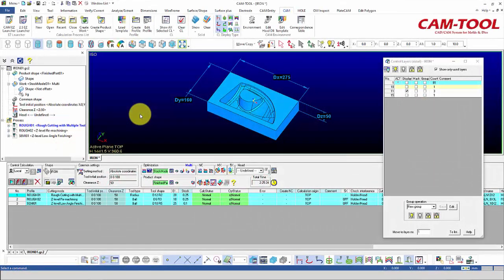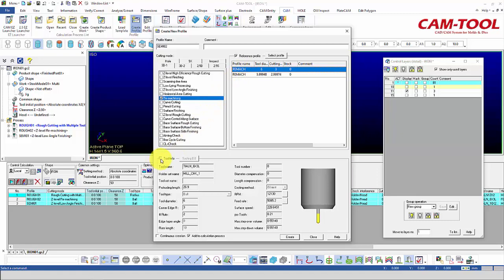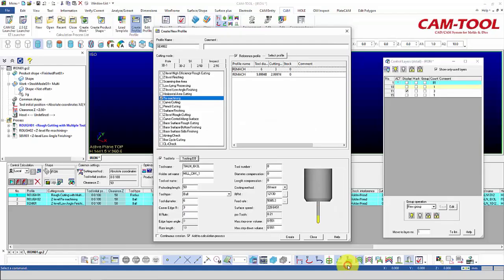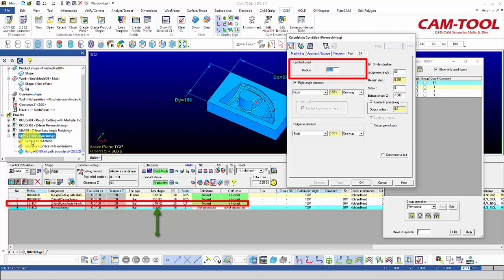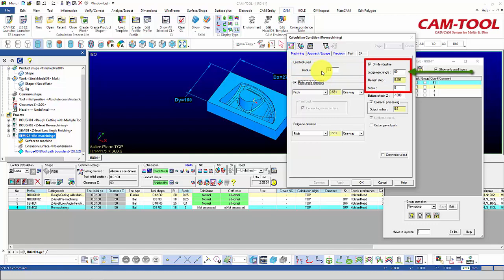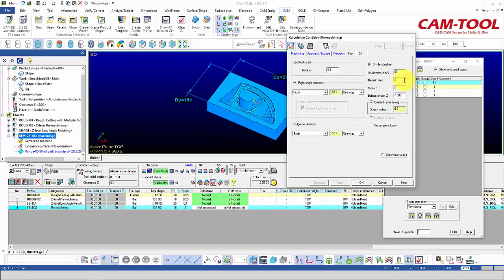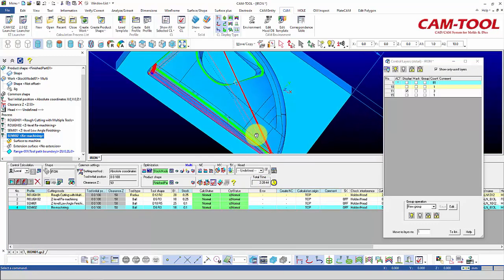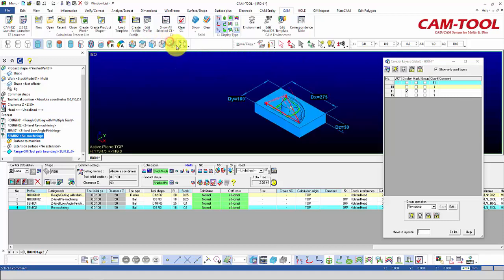CAM TOOL training 1 2 0 Re machining